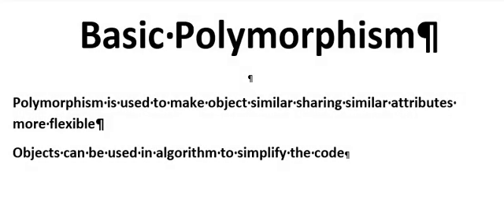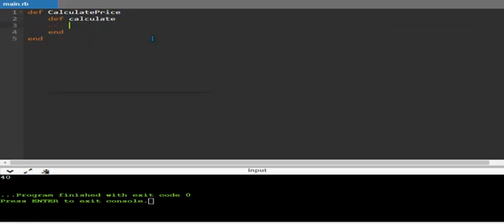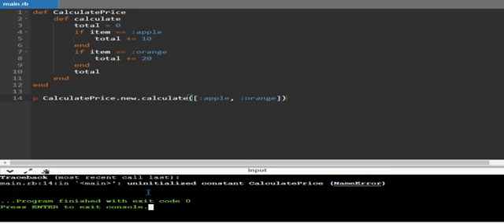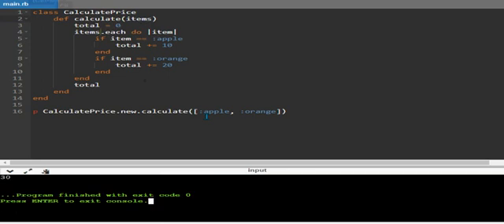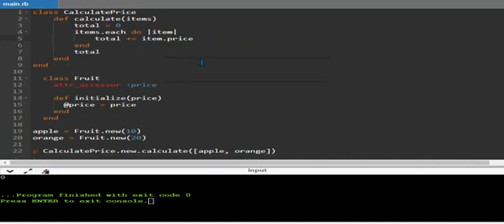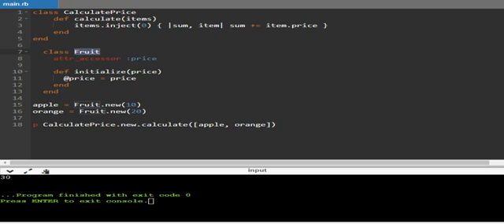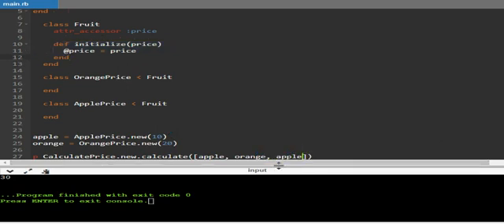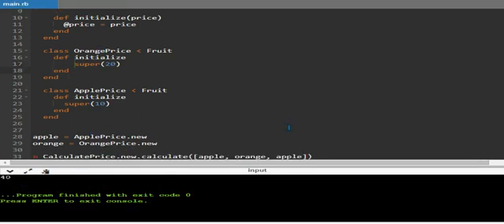Basic Polymorphism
This video go over a small basic example how to transform a script to a more flexible
algorithm using Patterns and OO.